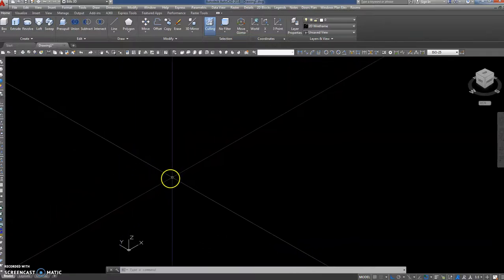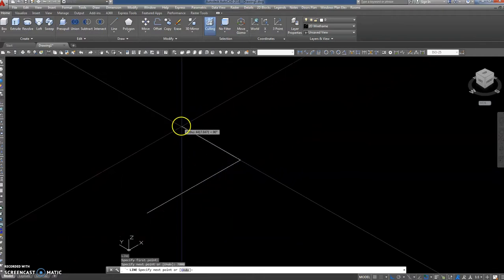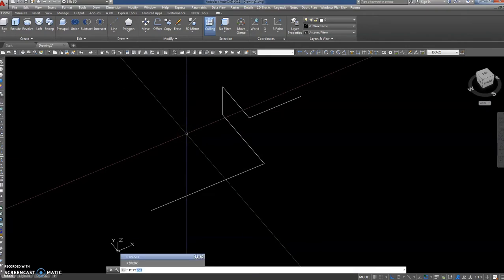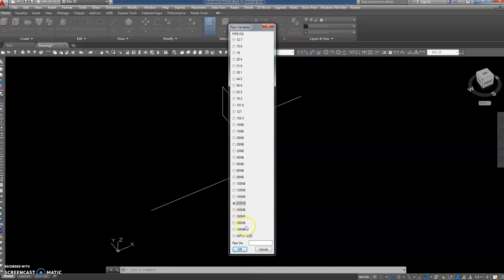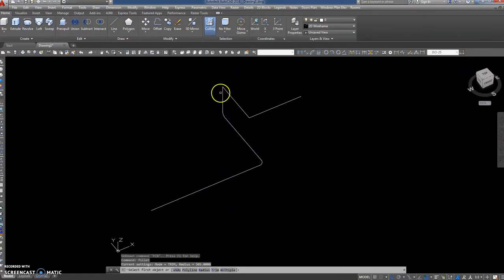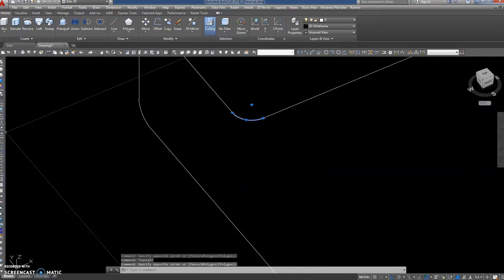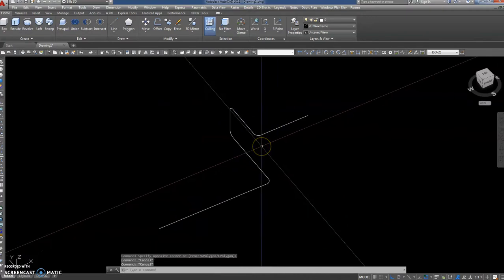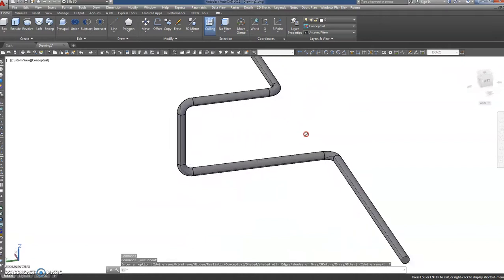Drawing pipes in Autocad using an Autolisp Routine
This demonstrates the usage of three routines:
1. pipeset.lsp, which sets the diameter of the pipe.
2. pir.lsp, which radiuses the elbows to the right radius for the chosen pipe.
3. pip.lsp, which draws the actual pipe.
For API linepipe, and Dairy Tubing.
The dialog box needs a big screen to fit on.
You can check William Le Couteurs Autocad Blog for an article on this written in 2008.

Should you wish to buy it, it would be US$50, e.m.a.i.l.  me at
blecouteur14 the at thingi gmail.com.  (Just trying to prevent spam).